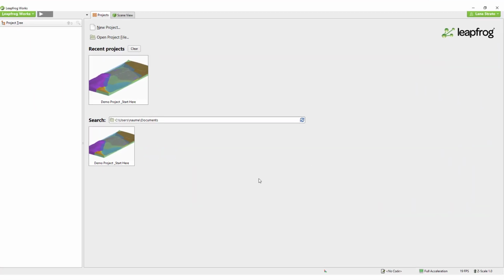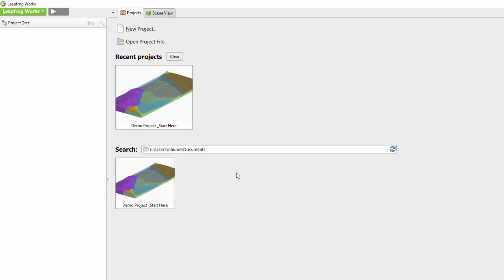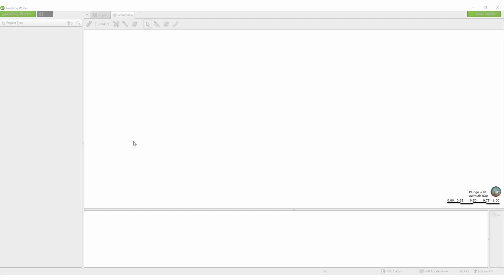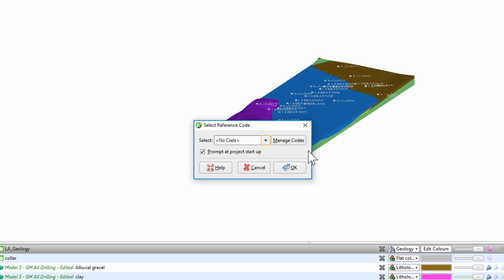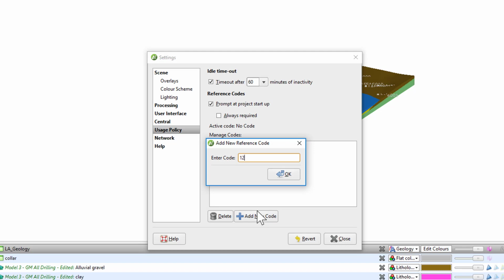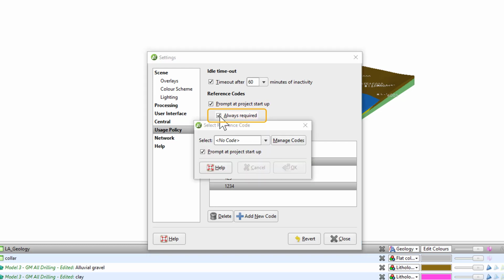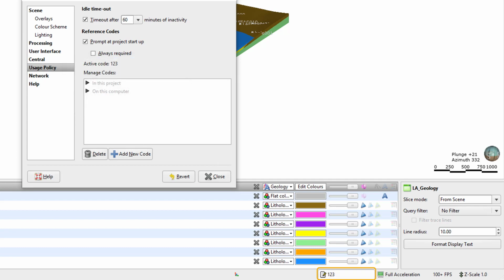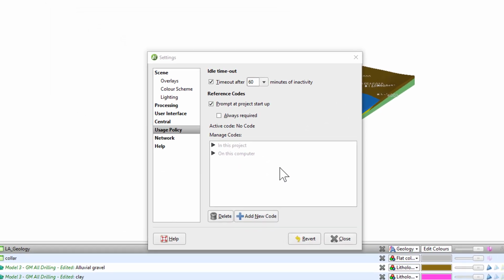Managing Usage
Please note: In late 2020, Leapfrog Works received a significant update to its user interface. While the current version of Leapfrog looks quite different from the version used to record this video, most of this content is still valid as the layout, location of functions, and workflows remain largely the same.

For more information about the latest new features, please see the Leapfrog Works product

Also, we are working to update our courses in MySeequent. As we do, you will find the most up to date information on Seequent Learning

0:00 - Introduction to managing your Leapfrog usage
0:35 - The Project tab
1:05 - Introducing the Demo project
1:34 - Opening the Demo project
1:39 - Reference codes
2:45 - Setting the licence idle time-out